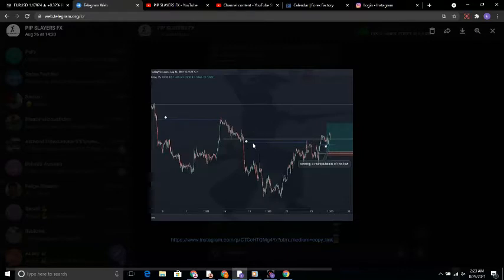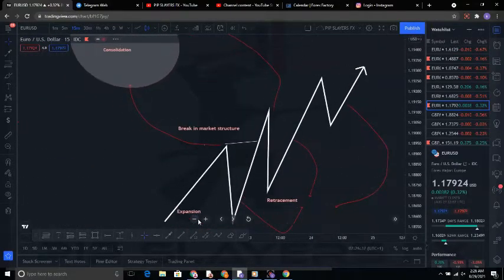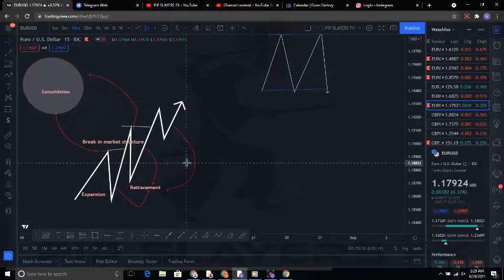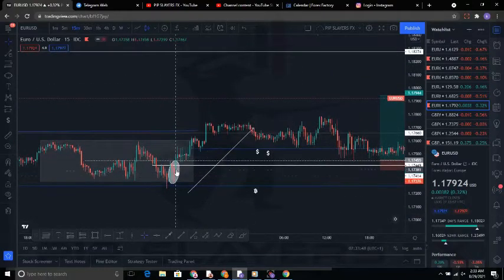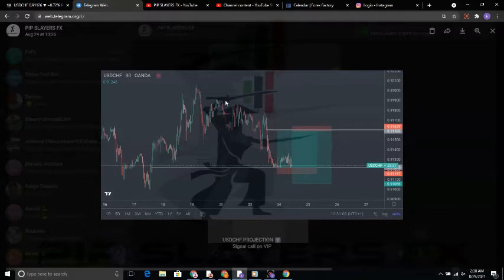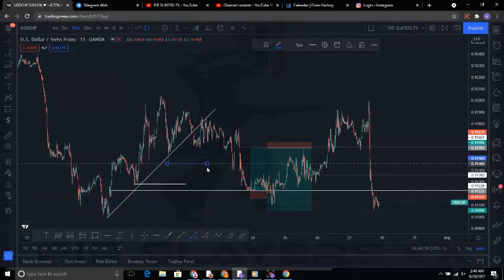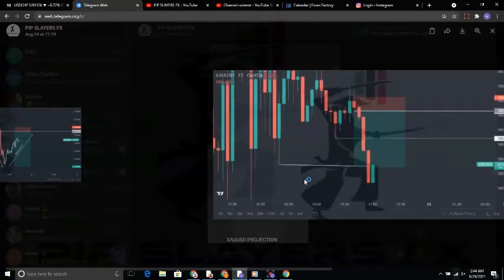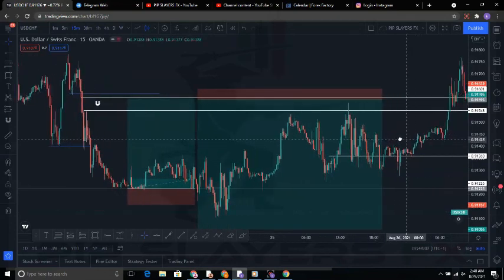Sniper entries using smart money concepts - FOREX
Breakdown of how we caught a nice trade in the community last week using the smart money concepts